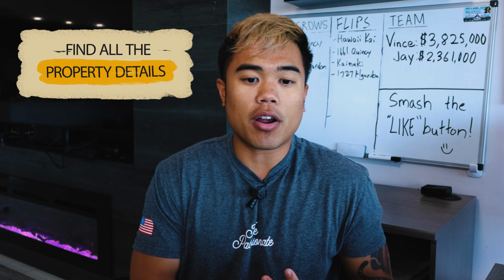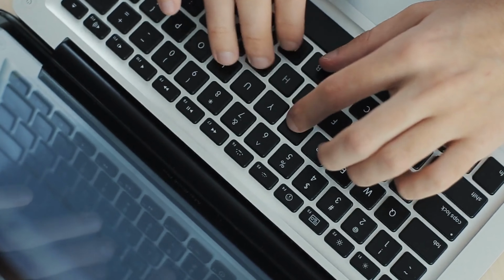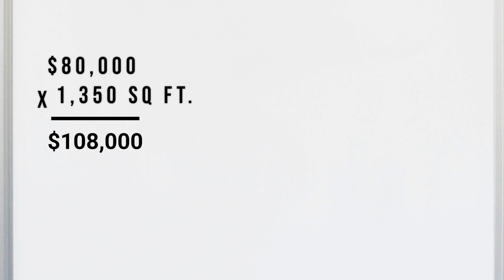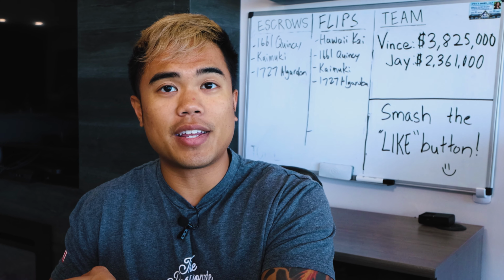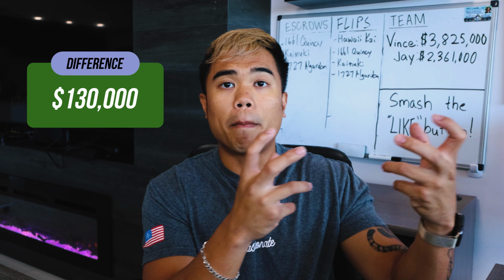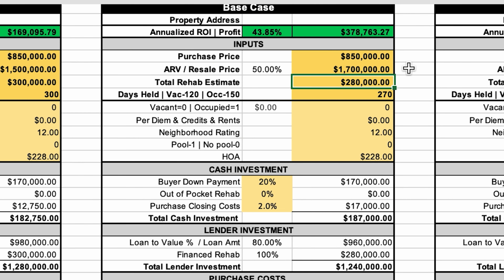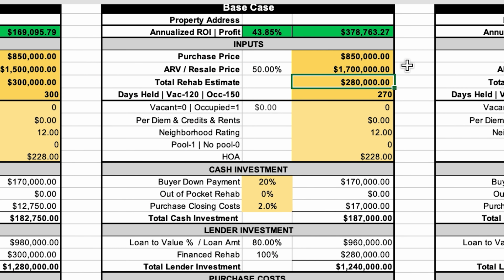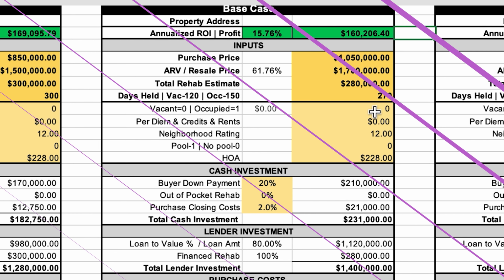How To Analyze Deals When Flipping Houses (Step By Step) | Hawaii Real Estate Investing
Video of my current project used as an example

Hire VIDEOHUSKY to Edit Your YouTube Videos For you!

Real Estate Rockstar Academy (Learn How To Build A 6 Figure Real Estate Business)

In today's video I'm gonna show you what I do when I analyze real estate deals and how I decide whether or not if I'm gonna take on a property to flip.  And I'm gonna show you this whole entire process step-by-step.

1) Find the property property details
First I'll ask for the address and from there I can find out the rest of the property details by looking on MLS and through MLS I find all of the tax information and details about the home.

When I pull the address up on the MLS tax website I got all the information about the house which was how many bedrooms how many bathrooms what is the square footage of the home and what is the square footage of the lot, and what is the neighborhood that the house is in.

2) Find the ARV
Before we get into ARV You need to find the comps. Comps are homes in that neighborhood that are similar to the subject property that we might buy.  When we say similar we mean in terms of square footage, lot square footage, bedrooms bathrooms and we want to see how much they sold for.

You want to choose the homes that is renovated and nice as your comp…that way it’ll be perfect to compare to your home when you're done renovating it

3) Find Rehab Cost
Initially when crunching the numbers, for the sake of getting a rough estimate and just having numbers to plug-in chug into my Excel sheet calculator.

In order to get an accurate estimate for rehab, you are going to need to bring in a general contractor to give you estimates aka "bids". I recommend getting at least 3 different bids.

4  Find Your Max offer
This part is when you need an Excel sheet calculator that I mentioned earlier in this video.  In this calculator you can plug and chug different numbers.

Use your calculator to see how much is the minimum profit you need in order to make this deal worth it. From there you can find out your max offer. So when negotiating with a seller, if they cannot agree to anything below your max offer, walk away.

investing in real estate with no money and no credit
flipping houses for beginners with no money
hawaii real estate
oahu real estate
hawaii house tour
hawaii luxury house tour

My YouTube equipment:
(Canon EOS M6 Mark II)
(EF-M 11-22mm f/4-5.6 STM Lens)
( Professional Wireless Lavalier Microphone)
(2 Piece LED Light & Stand Kit)
(Joby GorillaPod TriPod)